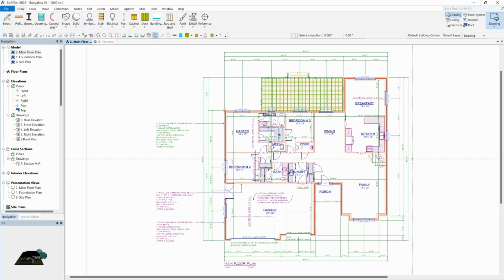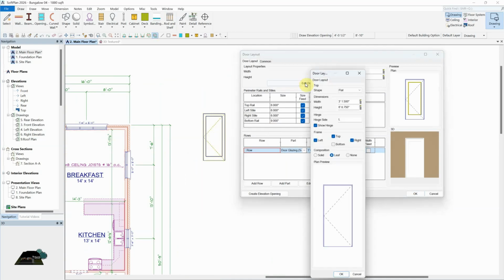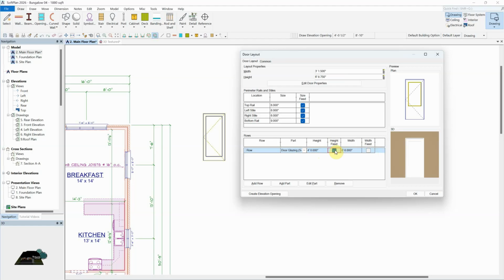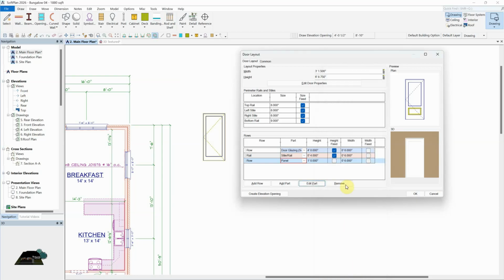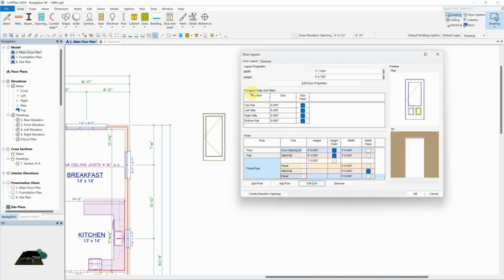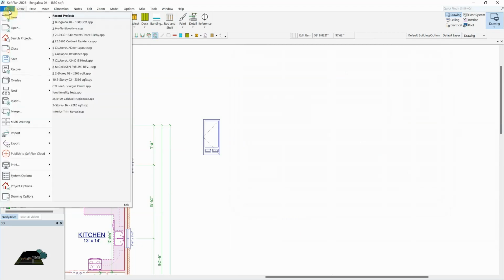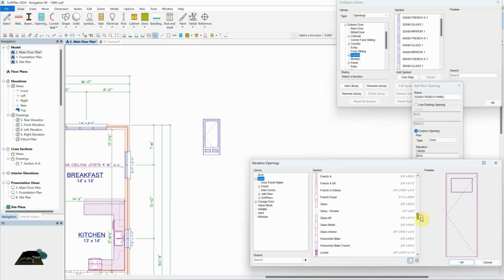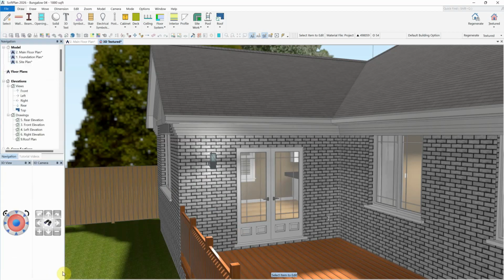Openings | Door | Parametric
Doors can be created as parametric that maintain rail and stile sizes rather than stretch with size changes.